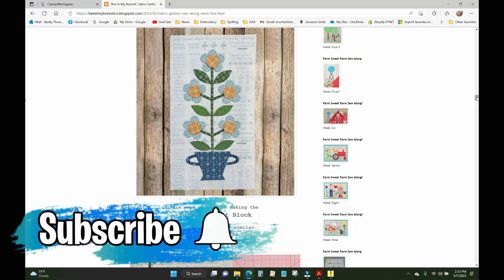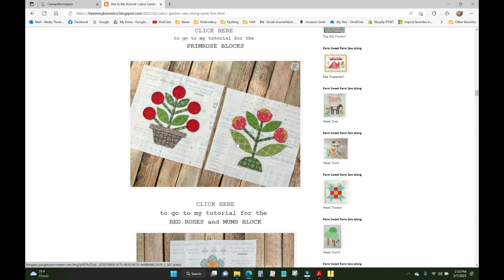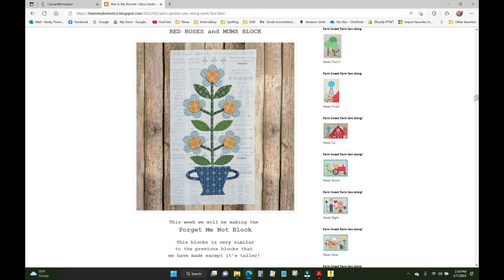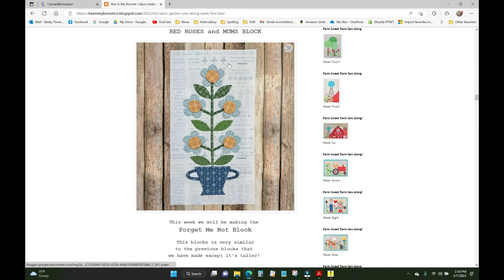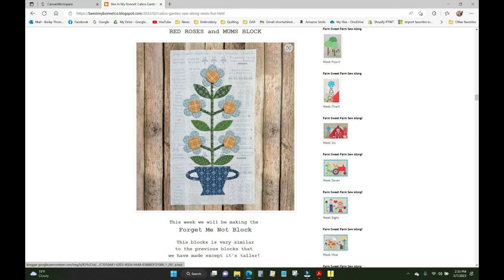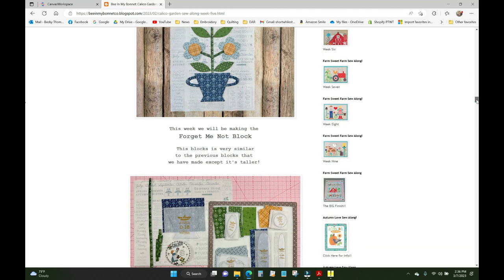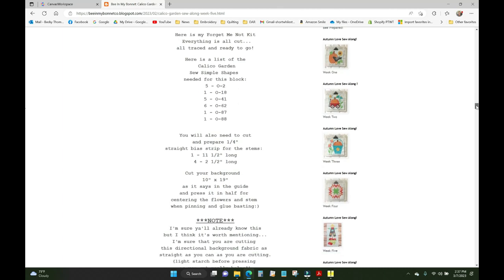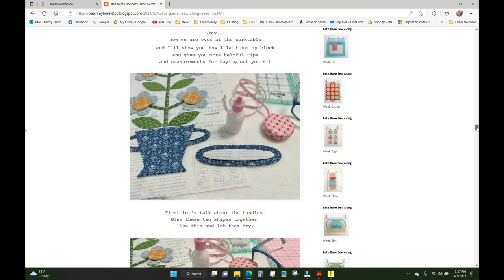Pt 1 Calico Garden Forget Me Not, Create the Block in Brother Canvas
Let's automate the applique process! I'm going to do a sew-along with loriholt and make the CalicoGarden quilt my way using the brother scanncut and simplyapplique or BES software.

PLEASE NOTE:  The designs that make up the Simple Shapes are the intellectual property of Lori Holt.  Once these have been digitized as I do using the ScanNCut, the resulting digitized files (.fcm, .jpg, .svg, etc.) can NOT be shared or sold in any way.  Please be a proper steward of Lori's designs and keep them for your own personal use.
Zipper Pouches for 3 ring binder

► Brother ScanNCut SDX230Di (comes with Brother USA Warranty)

► A Windows Laptop that will work!